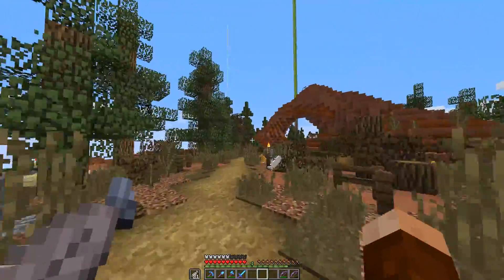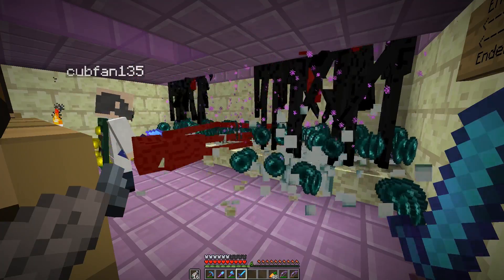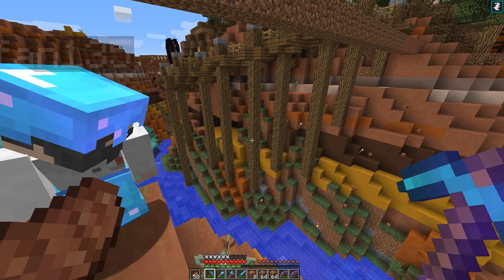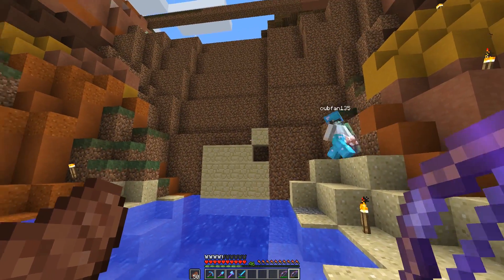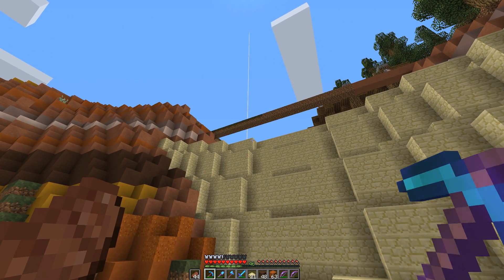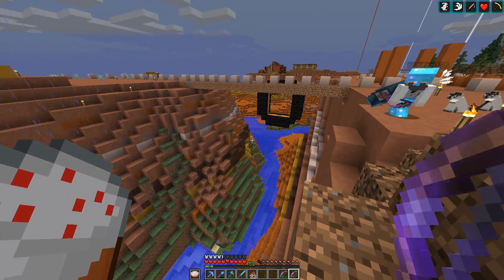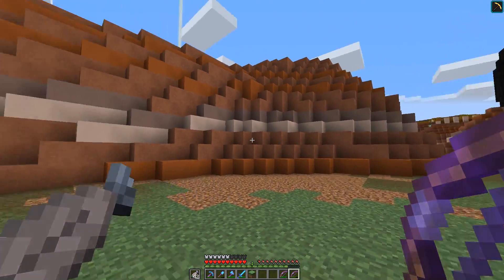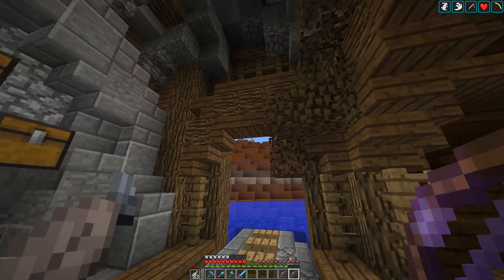HermitCraft 4: Building The Redlands Dams With Cub!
Well hello there, GoodTimesWithScar here bringing you a Hermitcraft season 4 - part 44. Today we meet up with CubFan and start building some awesome new dams behind my base. I hope you enjoy the build and the video.